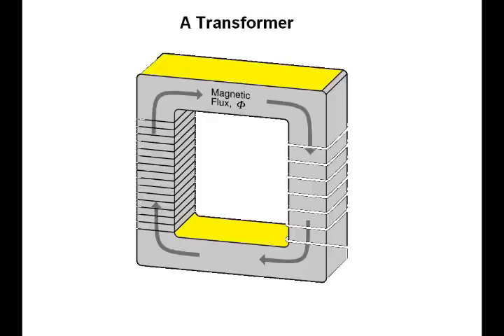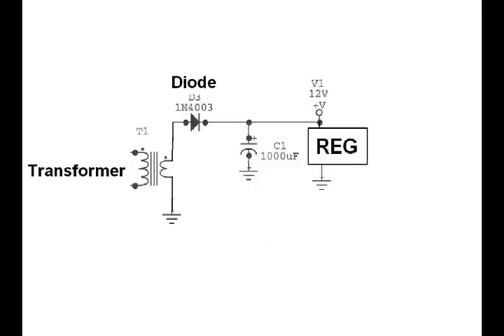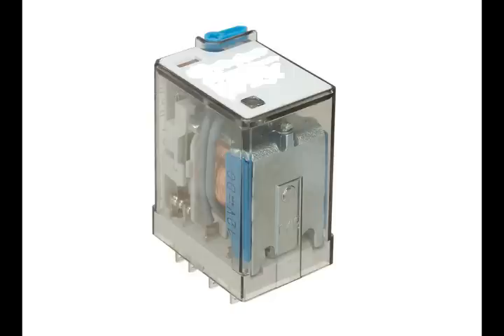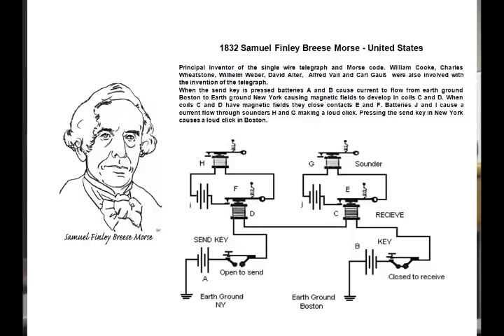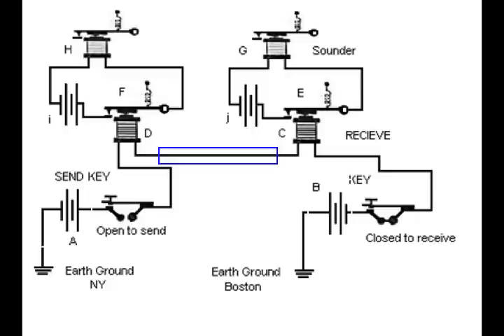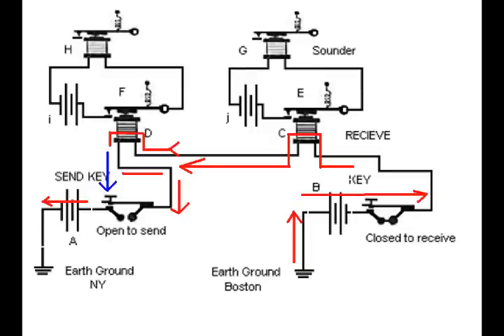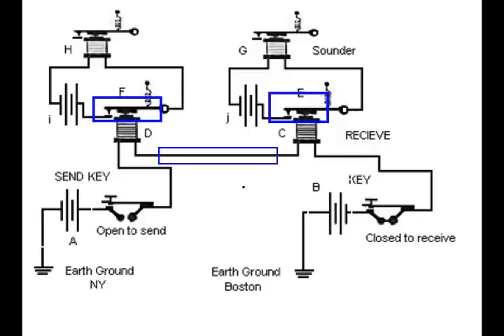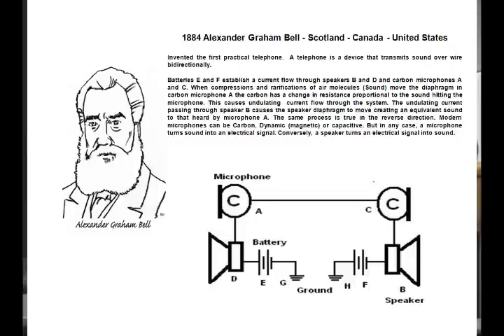Basic Electronics 12 Transformers Telephone Telegraph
Transformers Telephone and Telegraph. Transformers use The phenomenon of electromagnetic induction was discovered independently by Michael Faraday and Joseph Henry in 1831.
Samuel Finley Breese Morse - Telegraphy is the long-distance transmission of written messages.
The telephone referred to as a phone, is a telecommunications device that transmits and receives sound.Alexander Bell